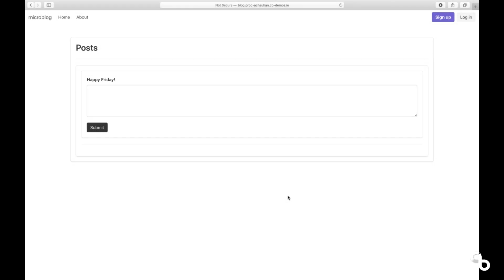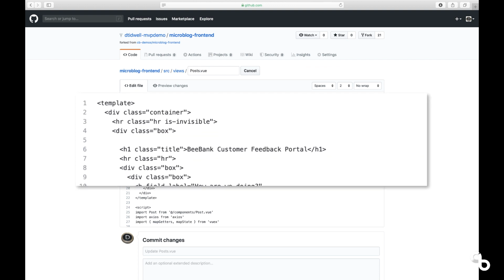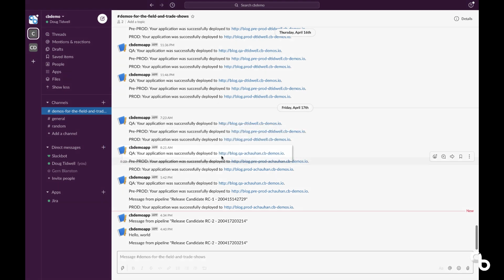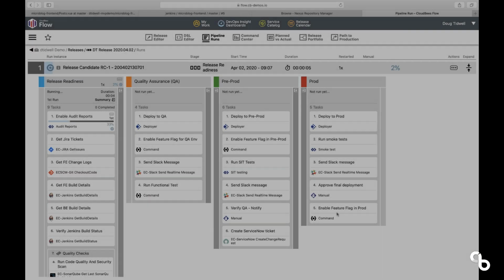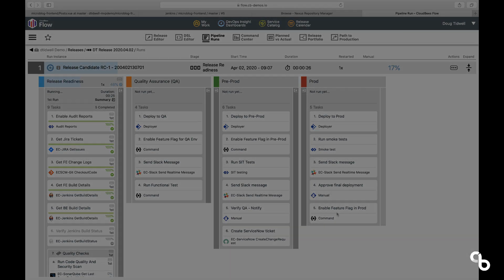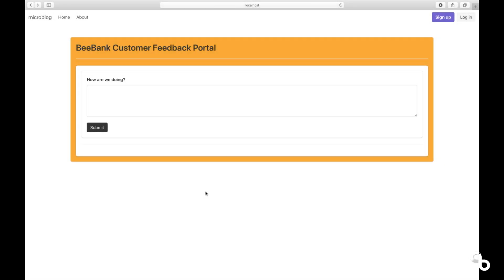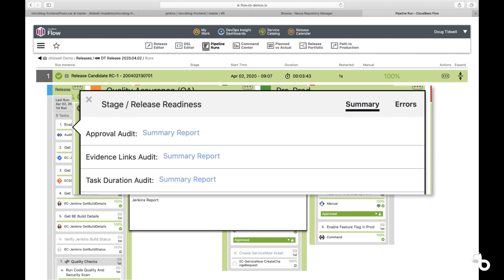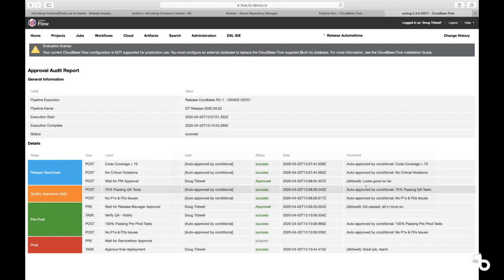Going from Concept to Customer with CloudBees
In this video, you'll see how CloudBees CI, CD, and Automated Release Orchestration (ARO) technologies work together to deliver your good ideas to production quickly, safely, and securely.